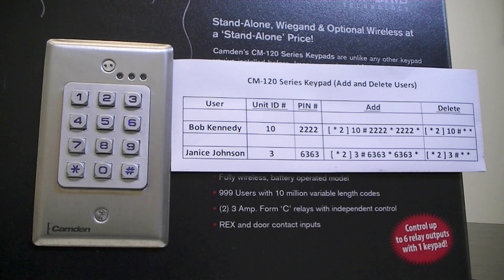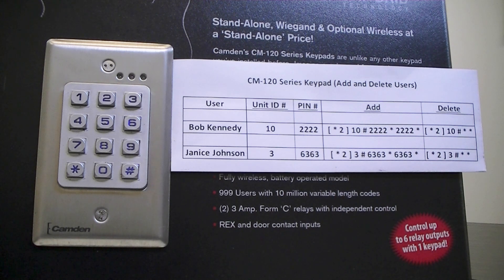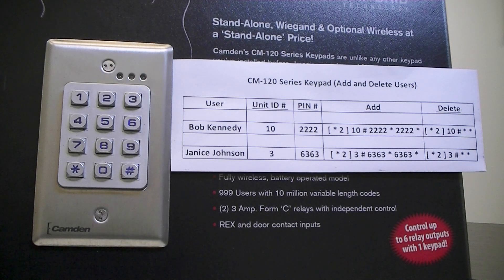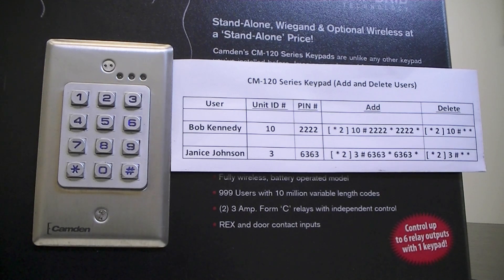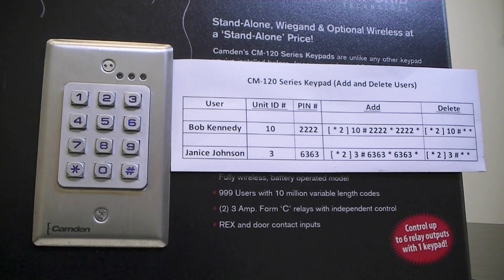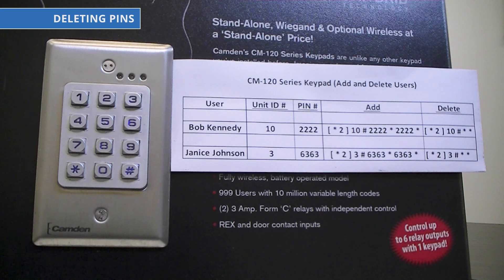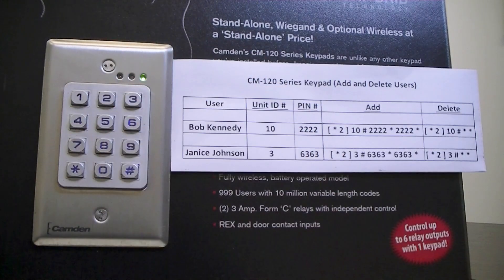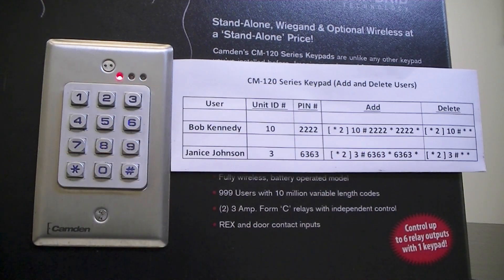How to Add and Delete PINs on the CM-120 Keypad | Tech Talk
In this quick and informative Tech Talk video, we'll guide you through the simple steps to add and delete user codes on your CM-120 keypad. For demonstration purposes, we’ll be using the default master programming code, but we recommend changing this code after setup to prevent unauthorized access.

The CM-120 Series keypads are North American-built, offering Tri-Brid™ operation (stand-alone, Wiegand, and optional wireless modes), ensuring versatility for any access control setup:

CM-120i: Ideal for indoor use, combining top performance with great value.
CM-120wV2: Vandal and weather-resistant, featuring a durable, back-lit metal keypad, perfect for outdoor applications.
CM-120TX: Fully wireless and powered by batteries for ultimate flexibility.
For added wireless functionality, simply plug in the CM-TX99 wireless transmitter module into hardwired models.

Introduction 0:00
ID# Description 0:15
Programming Mode 0:44
Adding PINs 1:04
Exiting Programming mode 2:04
Deleting PINs 2:26